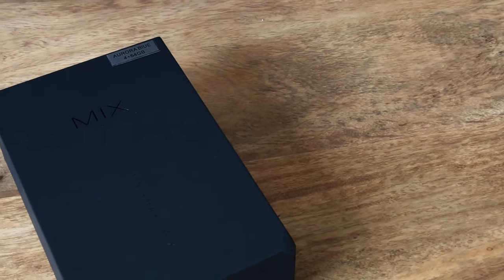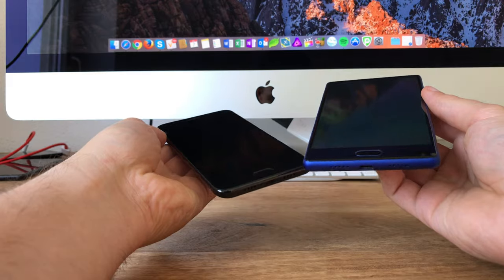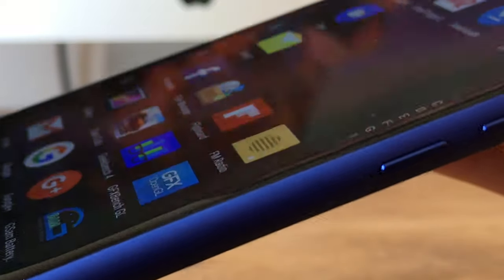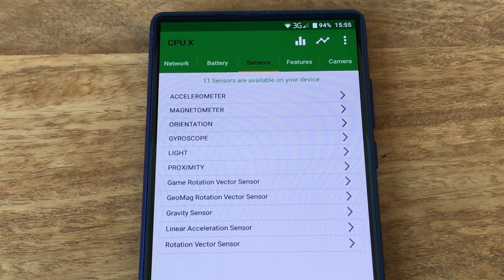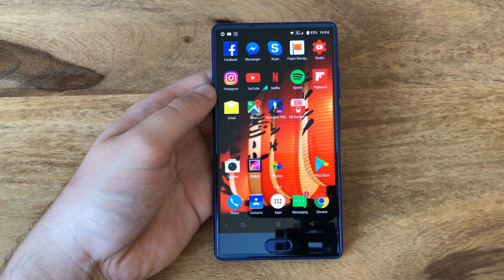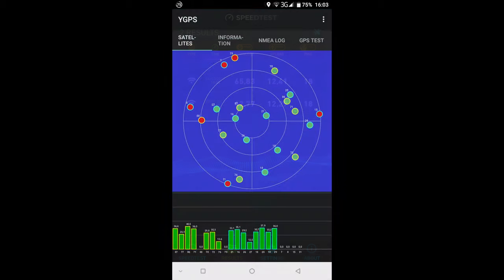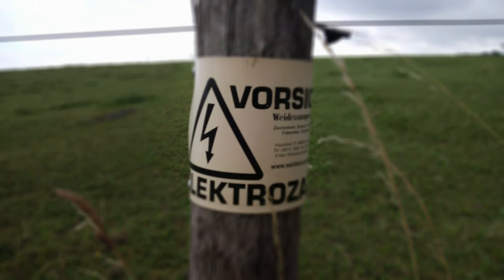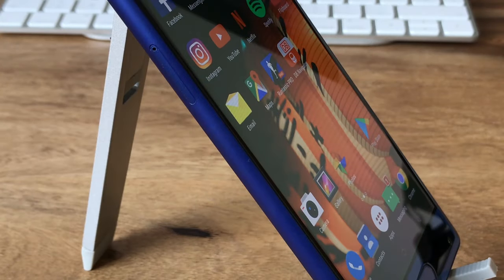Doogee Mix Review English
Doogee Mix Full Review.